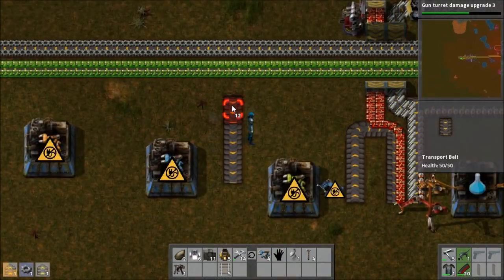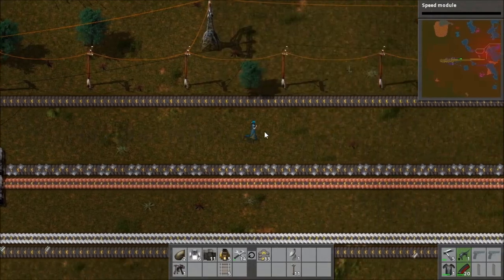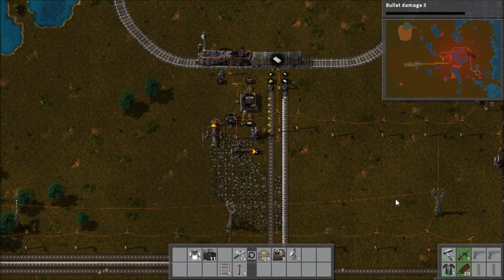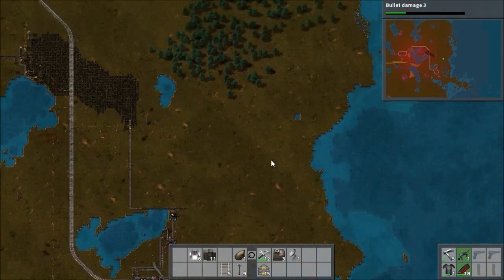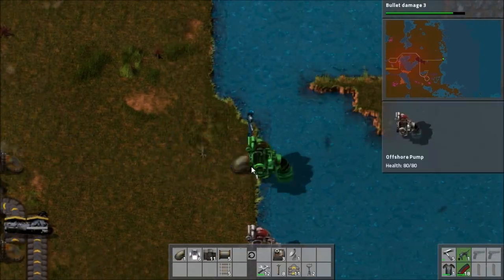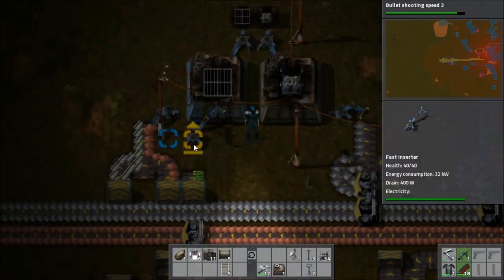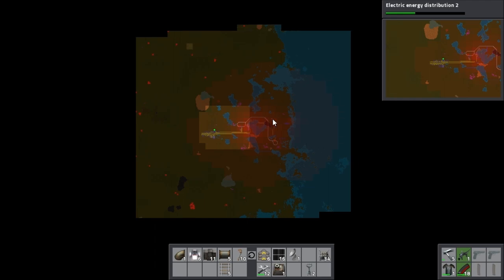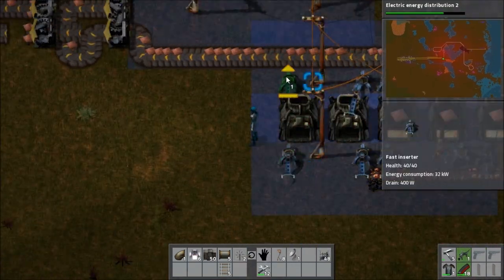Factorio Railworld Ep#6: Going green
With blue science set up, Bentham can begin researching improvements to the oil system, but while he waits for these he begins working to reduce pollution as biter's attack once again. By shifting the steam engines to the coast and beginning work on solar power, the pollution cloud will hopefully expand no further, and Bentham's factory and future rail empire will be safe.